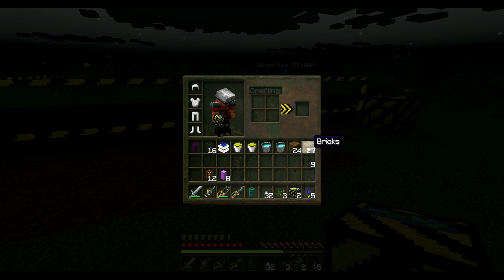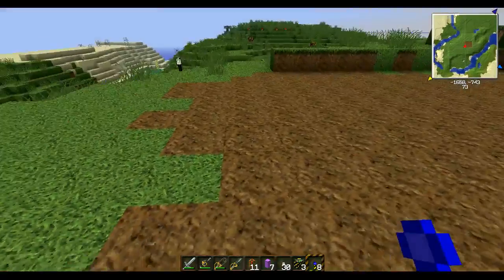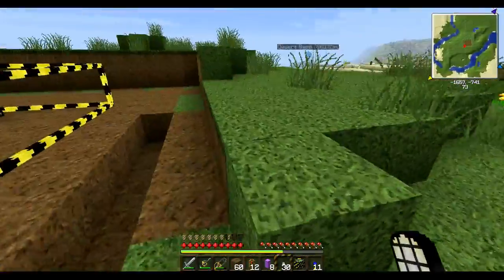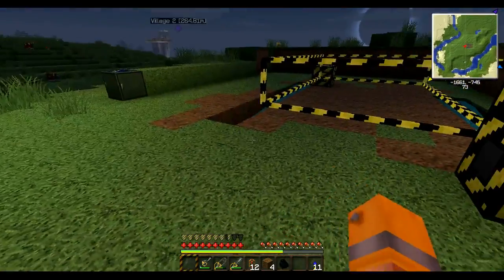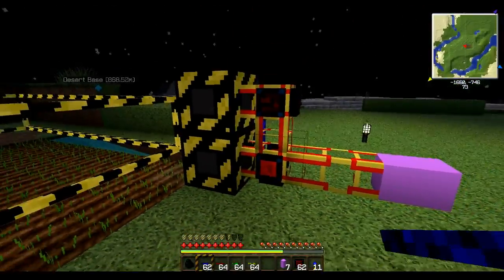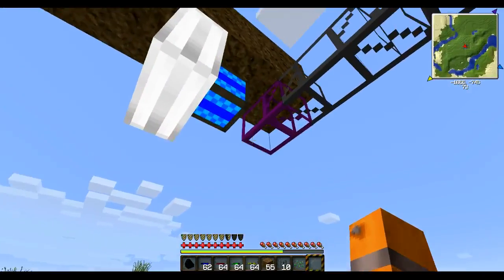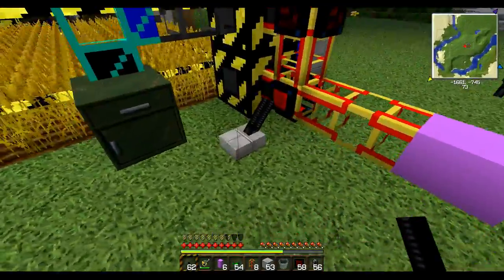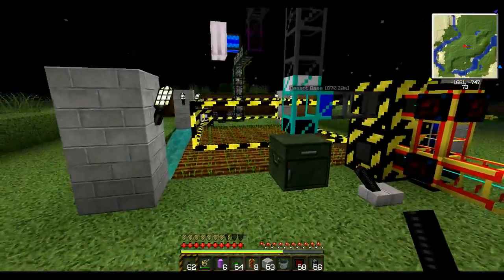MineCraft 1.1 + Buildcraft 3.1.3: Final Chapter in the Filler Farming series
This is the last video in the Filler Farming series of tutorial/let's play videos. This demonstrates how to build a small-scale, inexpensive semi autonomous wheat farm using BuildCraft pipes, engines, and the filler.

Link to Texture Pack: Big thanks to theWOODman for this awesome looking texture pack!

Link to BuildCraft: Hands down my favorite Minecraft mod.

Link to Teleporting Pipes addon: (works with 3.1.3, but textures are missing; all other functionality is great!)